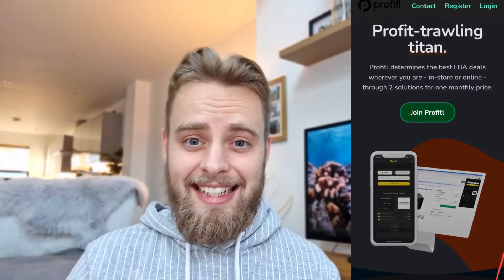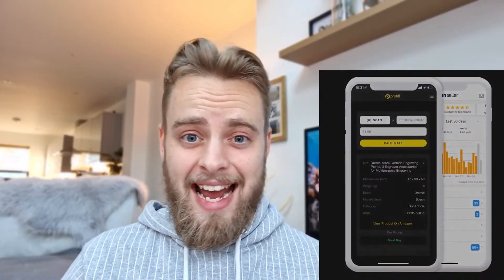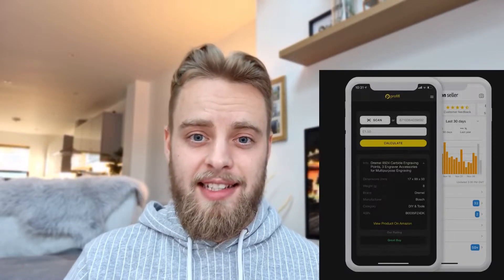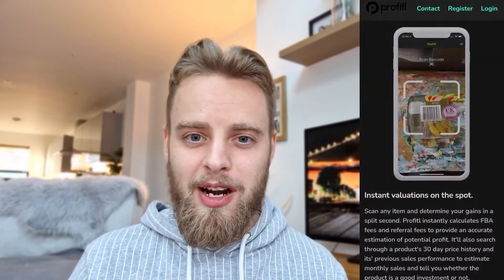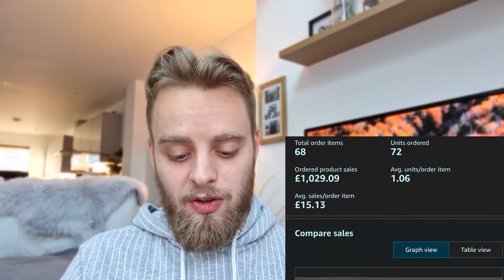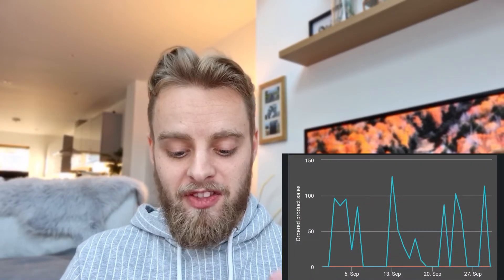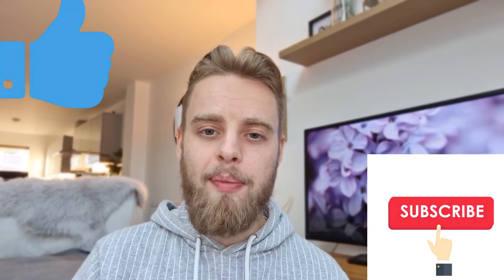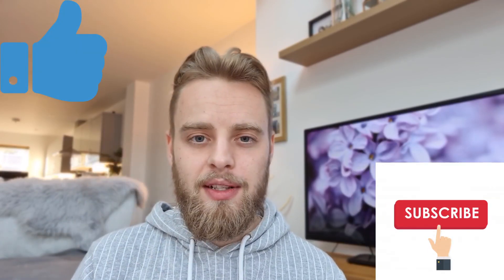My First Month Amazon FBA! How Much Money I Made Selling On Amazon.